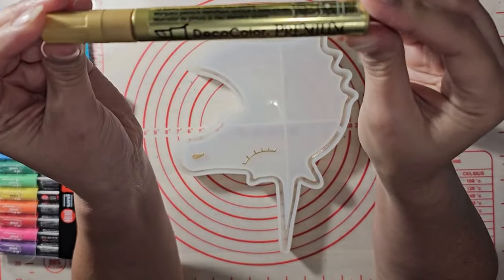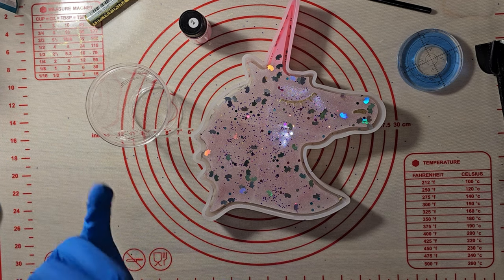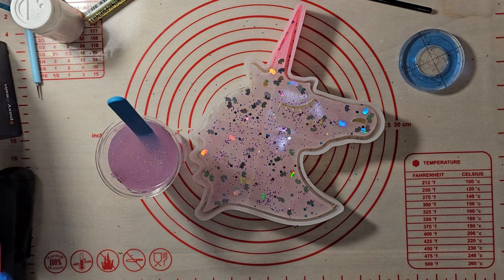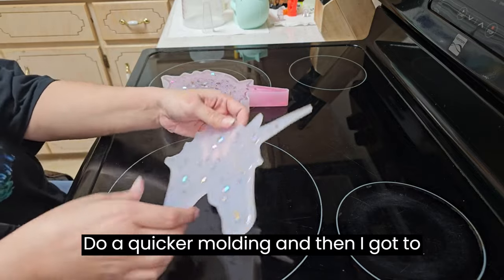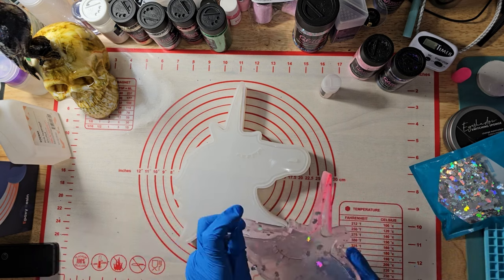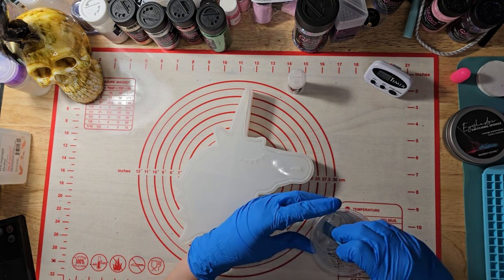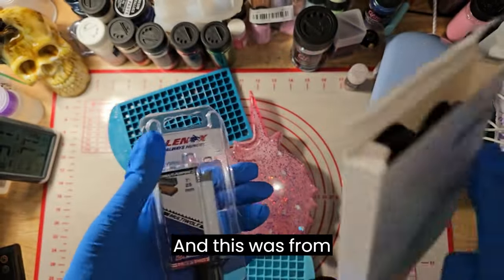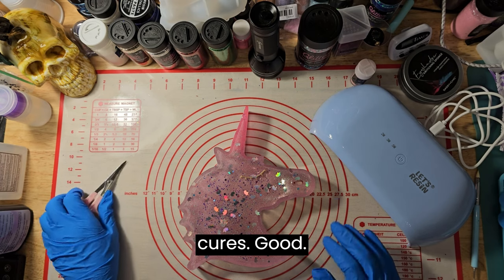44. Unicorn "piggy bank" resin tutorial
Istoyo Resin Review, beautiful resin and easy to work with, no bubbles, no smell, cures great! @istoyo_official
I love reading comments and hearing feedback from my viewers. These are just my personal preferences of what I like and use.

Shout outs: Mini Scenes GB, ArtistsResin, Beadinkrazy Custom Creations, Marvelous Artzy, Toonpish Crafts, Claire's Crafty Corner, Daniel Cooper, Crafty She-nan-i-gans, Amy's Resin Corner, Dragon Creations, Glitz n' Glitter by Michelle, Southern Lady Artistic Creations, Crafting with Karla, Resin Nut, Tea and Art, bex crafts designs, wendigovan studio, Stacy_The Crafty Cat, Billie Holman Creations, Ben’s Worx, Pretty Not Purrfect Crafts, Marcys Artsy Fartsy Creations, Epoxy M3 That, Loose Screws, Never Perfect Resin, Lottie Jasmine Designs, Beige House DIY

Start Date: 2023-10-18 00:01 PDT / End Date: 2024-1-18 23:59 PDT

Unicorn holographic glitter
Unicorn Piggy Bank
piggy bank rubber stopper
pink mica Let's Resin
16x24 heat resistant silicone mat
I use Microsoft Clipchamp to edit my videos on my computer
I record using (mostly my phone at the moment, until the microphone arrives and I figure out how to record direct to my computer) 4K Digital Camera
Overhead Camera Mount Desk Stand, 3-Section Flexible Detachable Articulating Arm
Wireless Microphone